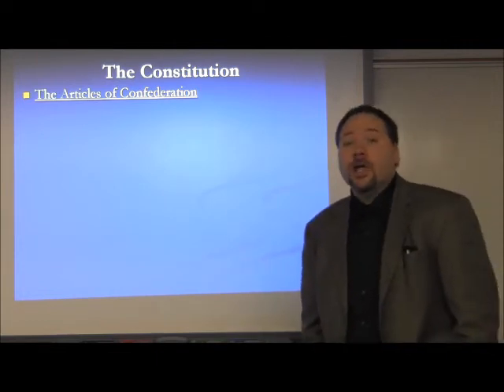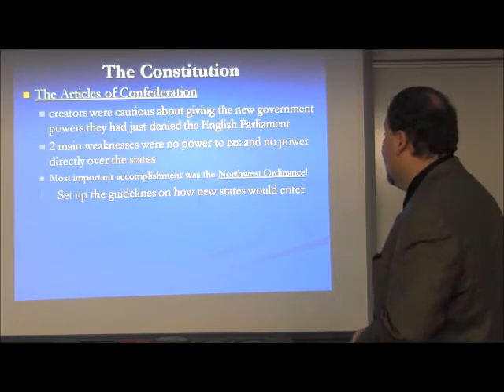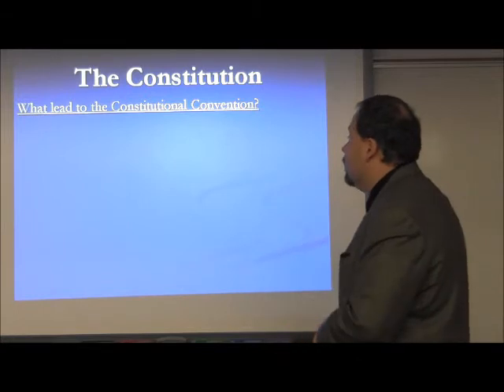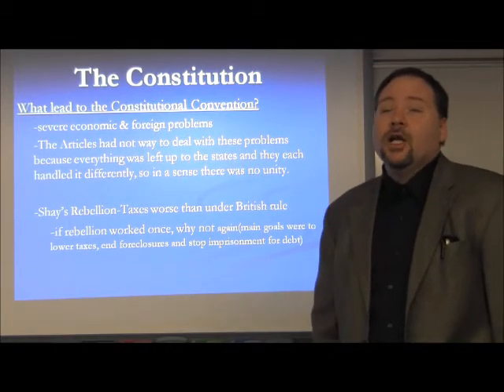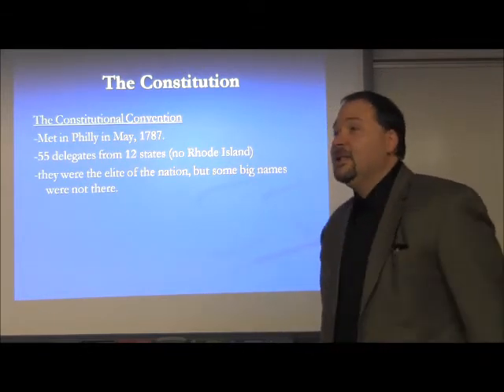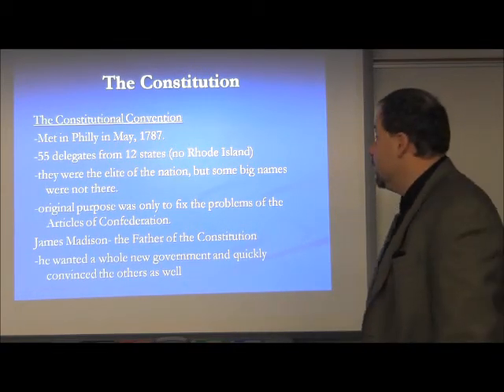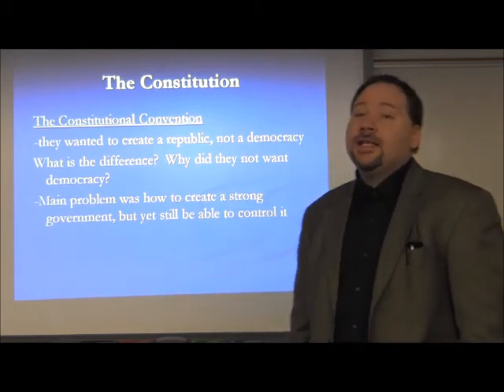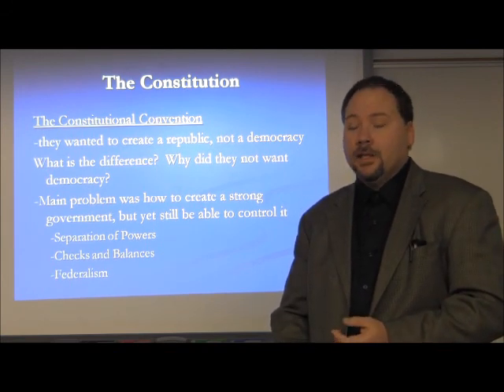AP US Period 3 The Constitution Part 1